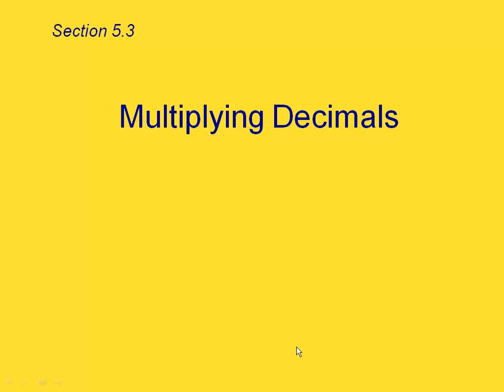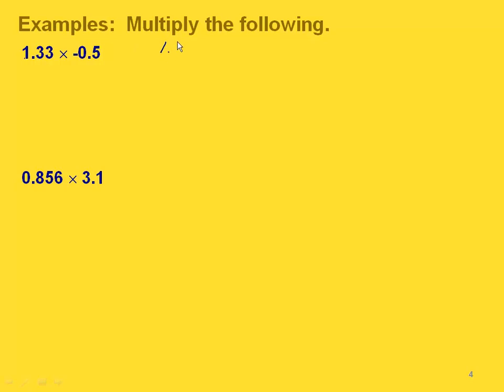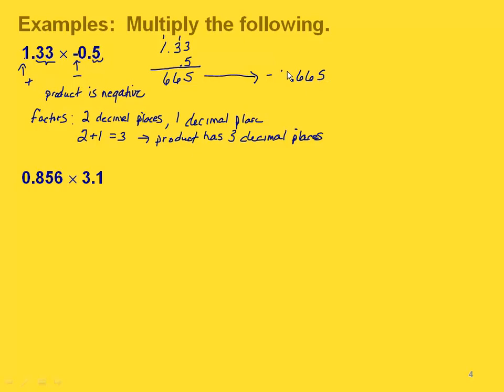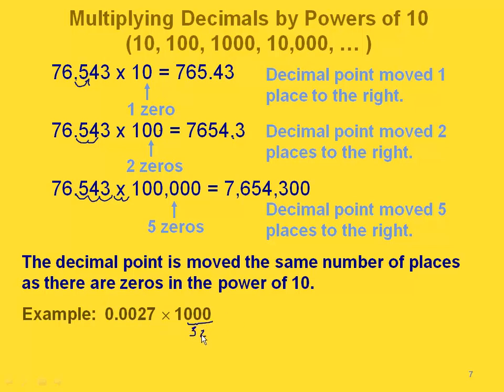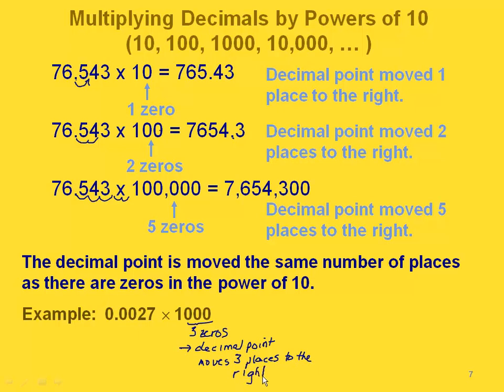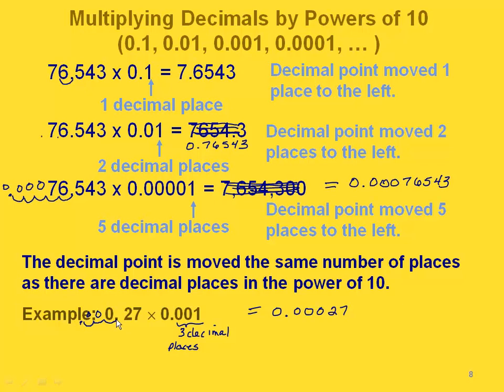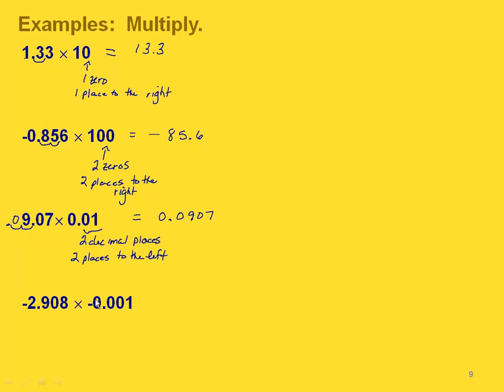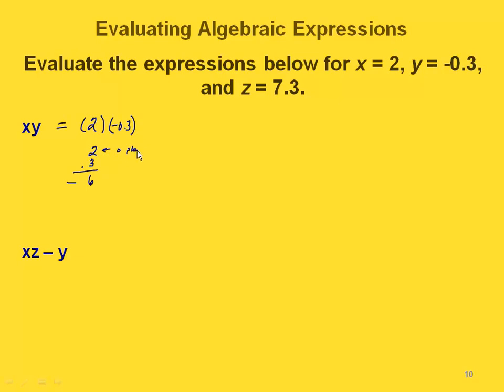Math 900 Module 4 Section 5-3